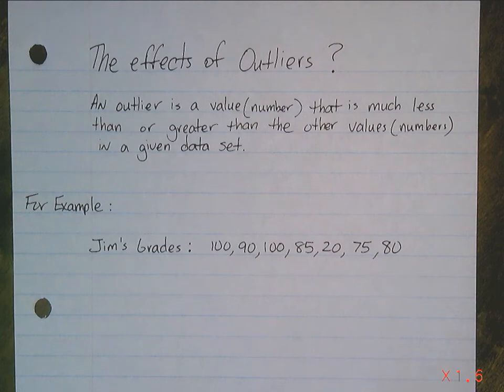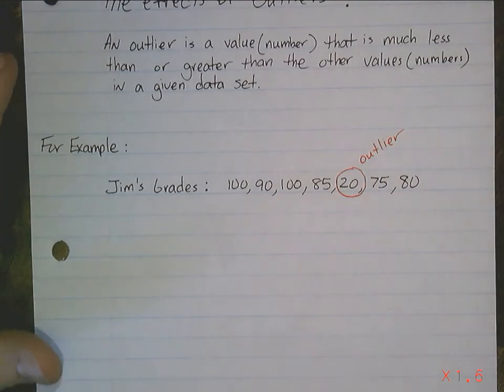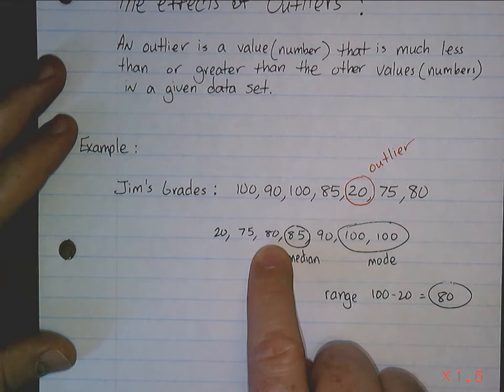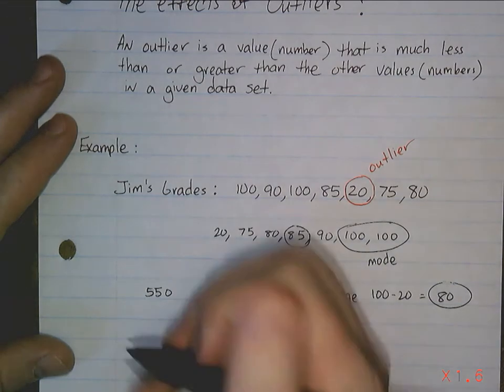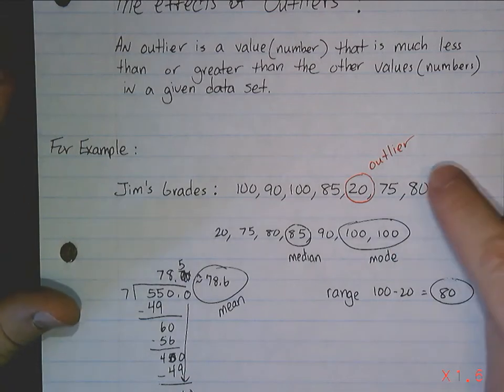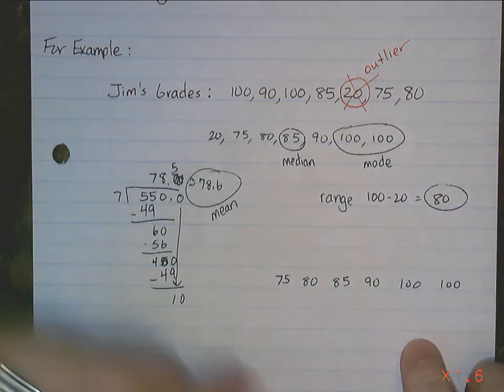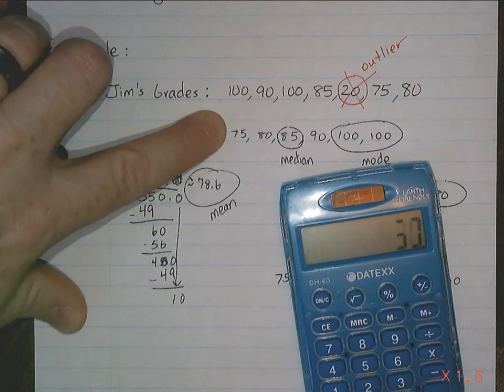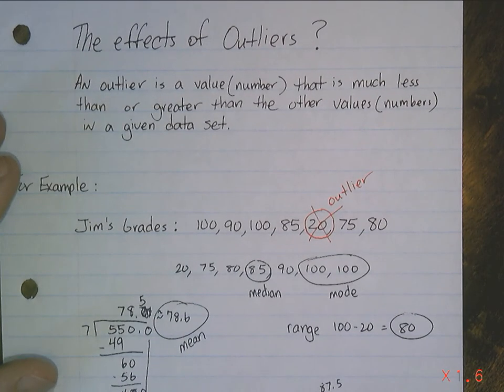6th Grade Effects of Outliers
How does Outliers effect the data, effect the Measures of Center (i.e. Mean, Median, Mode, and range)?